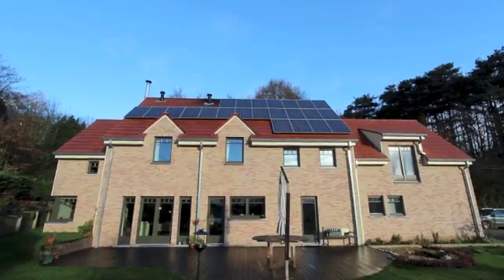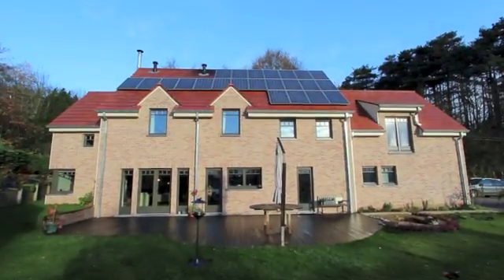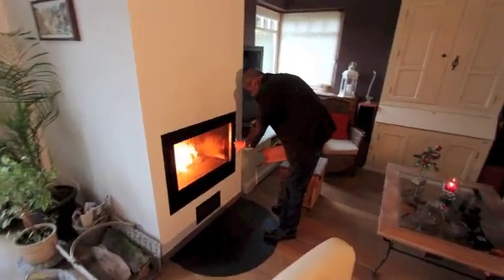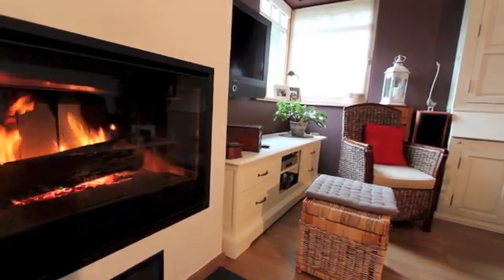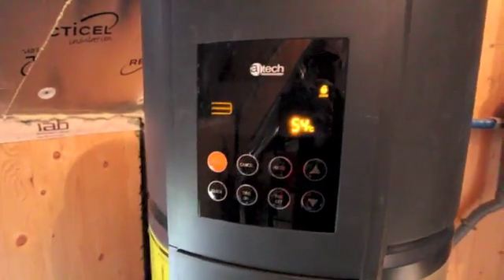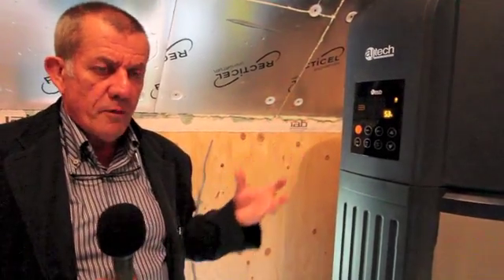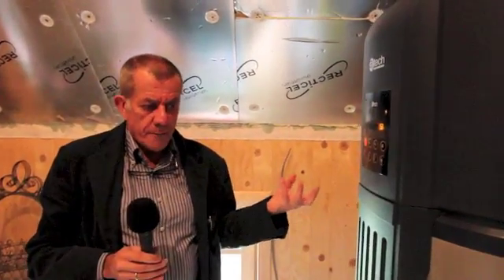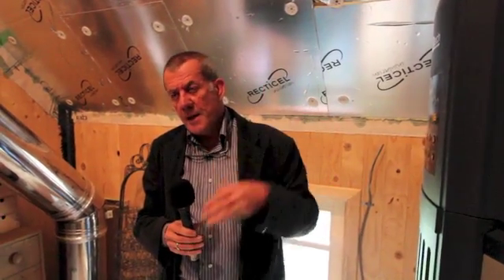Can a BG -- Bodart & Gonay -- fireplace be fitted in a passive or low-energy house? ... yes! :: ENG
We demonstrate at Braine-Le-Château in Belgium!

Install a new generation BG fireplace in a passive or low-energy house and enjoy the heat you need for your home while strictly complying with standards. You will also benefit from the cosy atmosphere and undeniable charm of a good old wood fire.

A new generation BG fireplace is totally sealed in (real tests carried out on-site by a CSTC-approved agency).
Although BG fireplaces are powerful to begin with, they can be operated at moderate
levels (burning 1 to 2 logs per evening) while offering some splendid flames. BG
fireplaces can also heat up your home by a few extra degrees on an occasional
basis to ensure total comfort.

Thanks to the controlled mechanical ventilation system, the heat generated by the
fireplace is distributed to the different rooms in the house: kitchen, bedroom,
entrance hall, etc..

The heat radiated from the chimney stack (double lined stainless steel) can be
recovered to heat water (via an air-water heat pump).
The excellent performance of new generation BG fireplaces guarantees extra low
consumption (one stere per year) and the fireplaces can therefore be integrated in a
sustainable development approach.